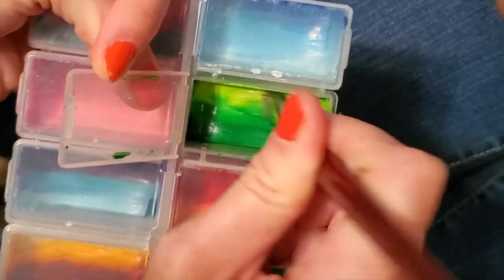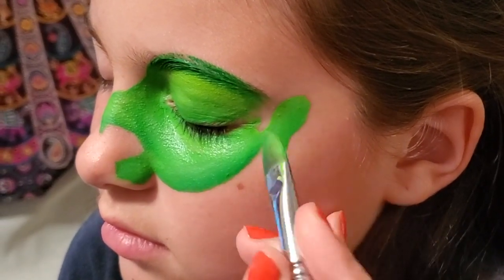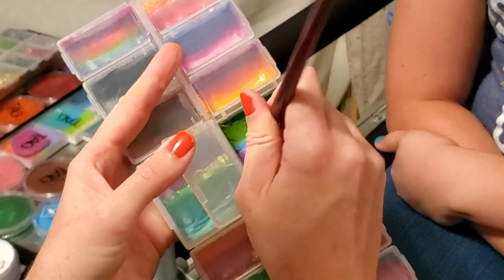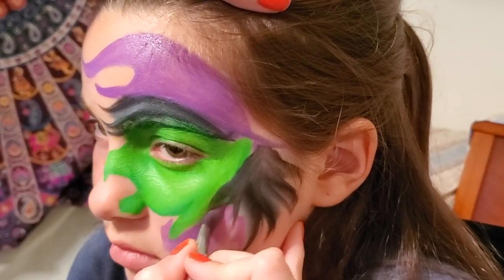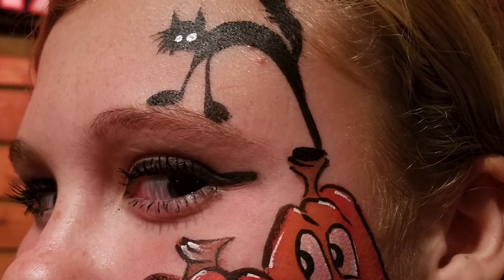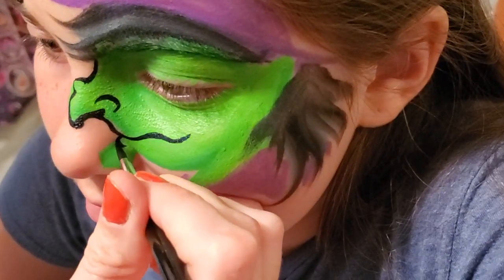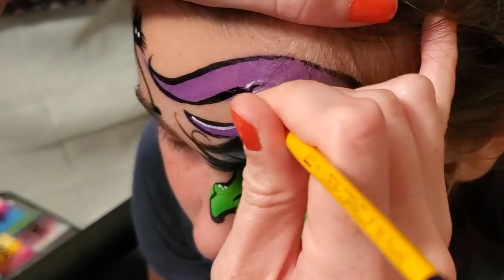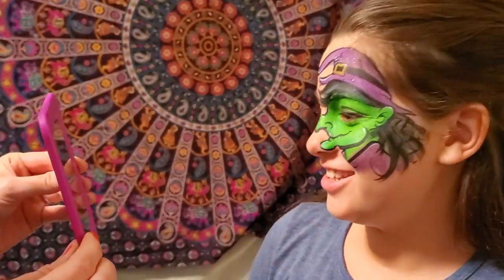Wicked WITCH & Black Cat - Halloween Face Paint Tutorial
This is hands-down my favorite Halloween design.  Use all your princess skills and give them a spooky twist!  It's a magical moment when a child opens her eyes and sees this little witch come to life in the mirror.